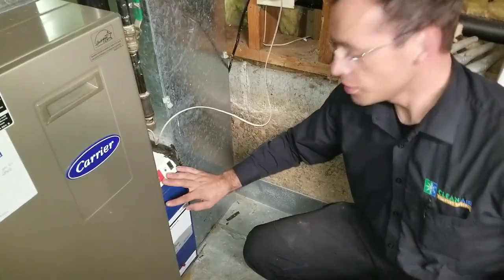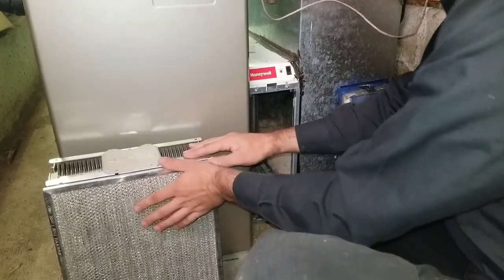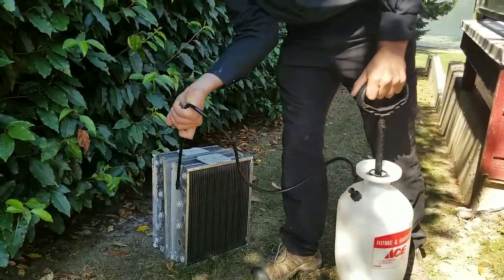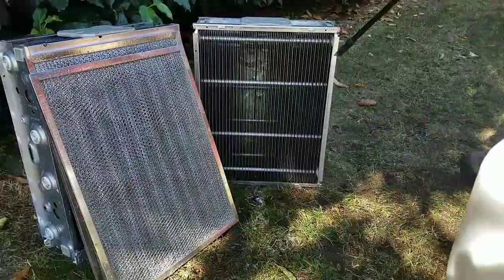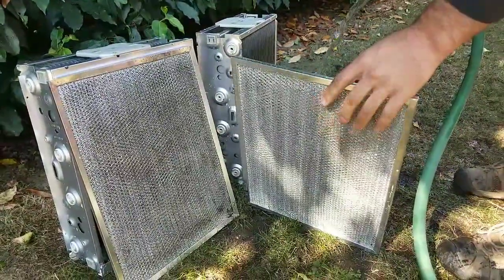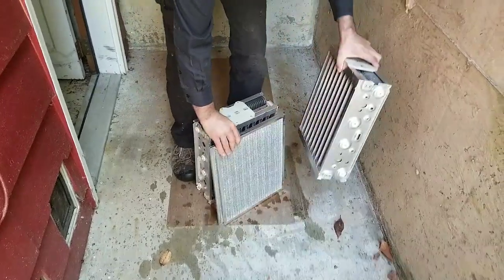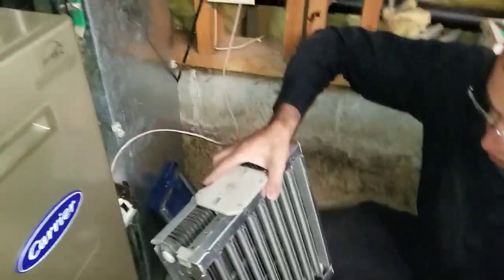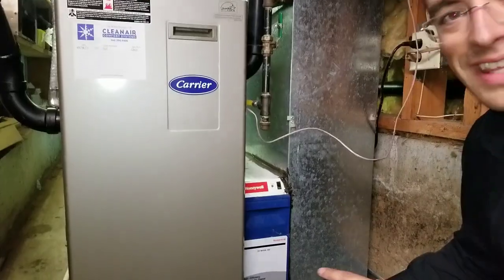How To Wash an Electronic Air Cleaner, Cleaning a Honeywell EAC Filter. How often? Every Season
Most people have already turned the heat on. If you have an Electronic Air Cleaner, or washable filter, you should check it and wash it if necessary. A lot of home owners have asked us how they can do this themselves and we took a video to show you the steps. It's a long and detailed video so you will need several minutes to watch it, because it answered a lot of the questions we get on a regular basis.
Please let us know if we missed something or if you have additional questions!